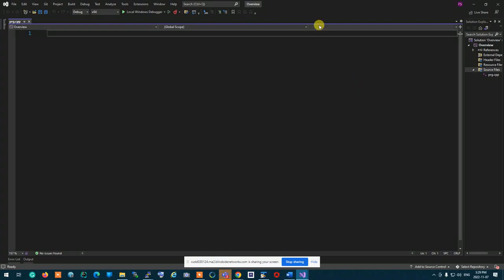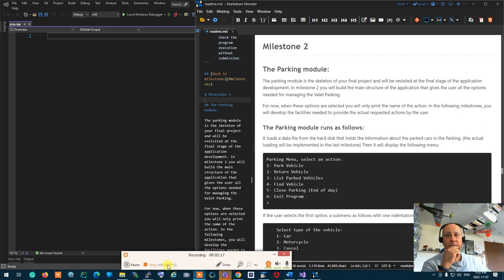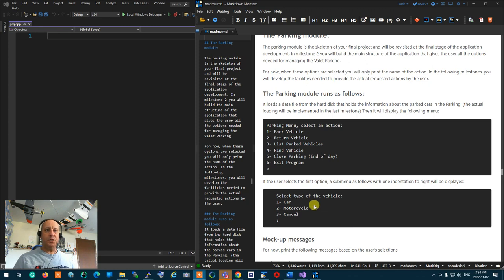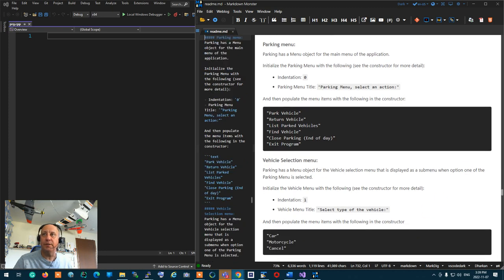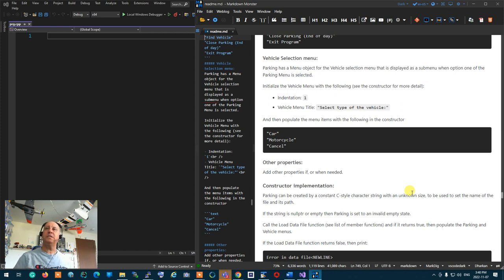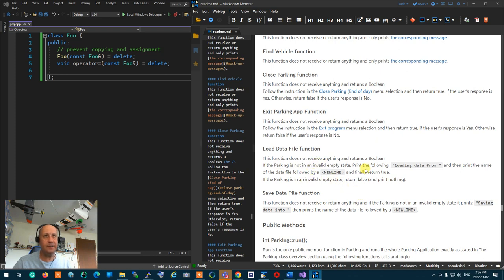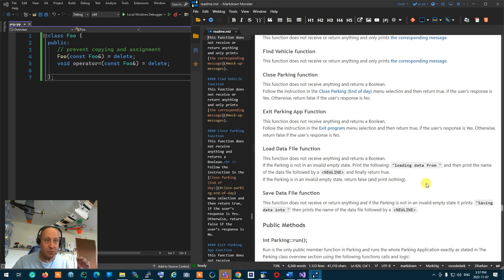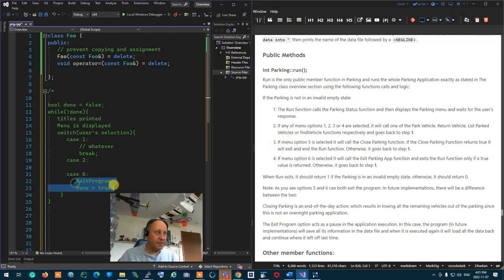OOP244 - 2227 - Project MS2 Overview